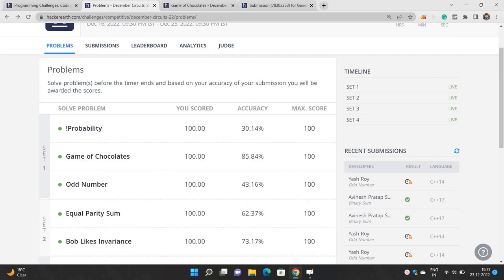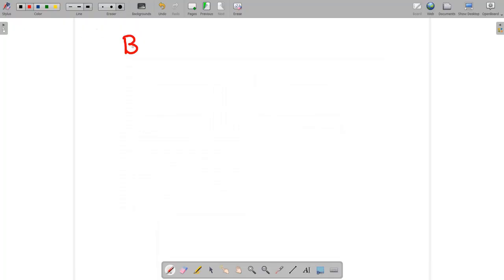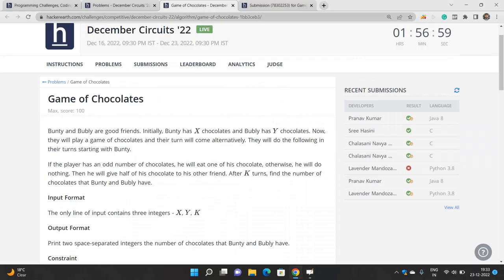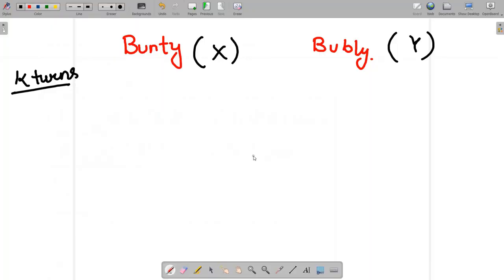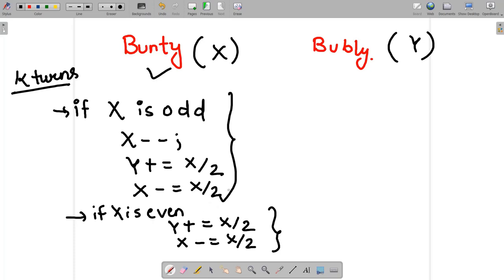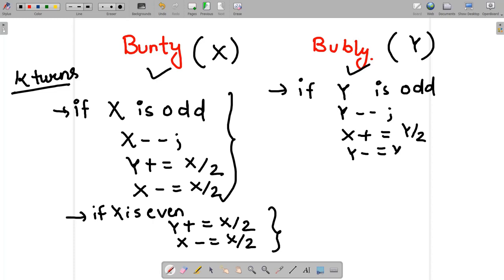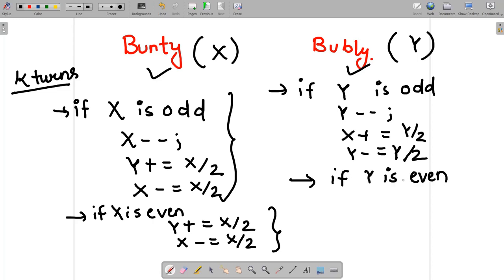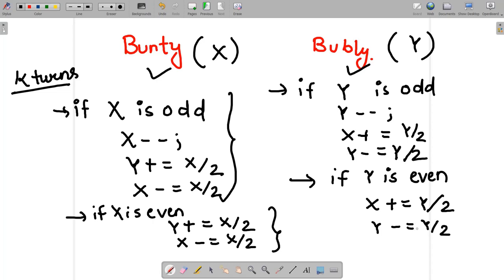Game of Chocolates | Implementation | Maths | Hackerearth December Circuits 2022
This Problem involves implementation and basic maths.